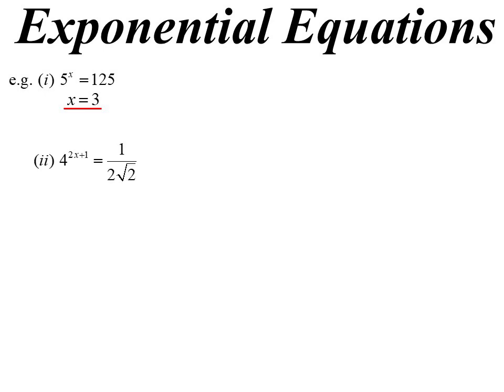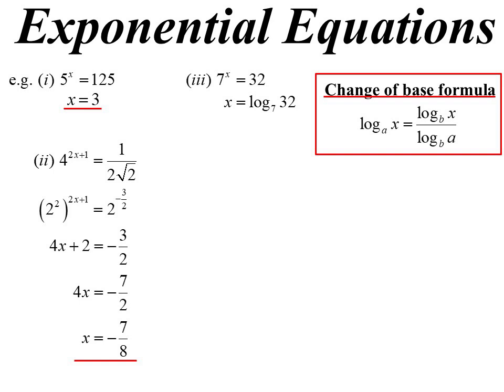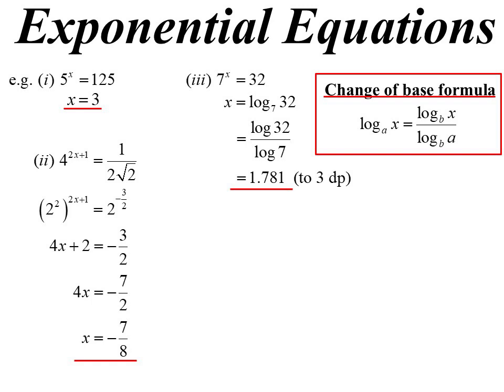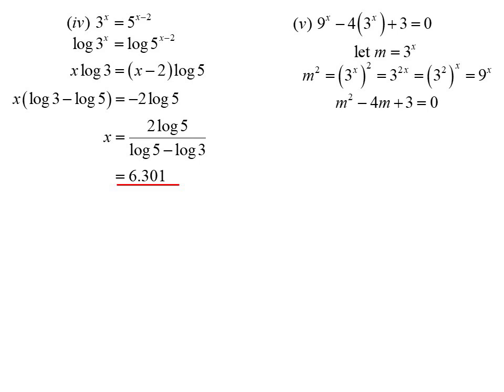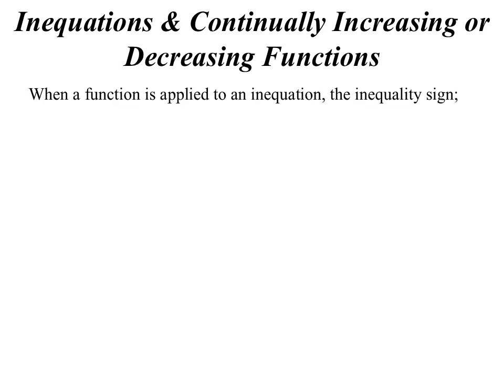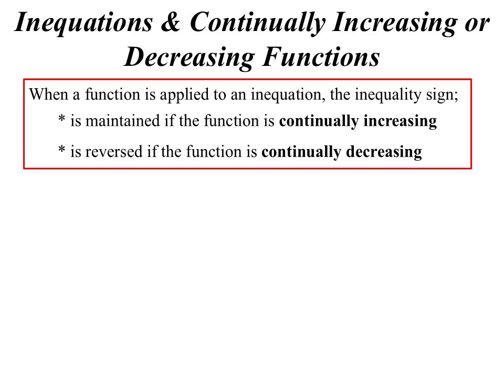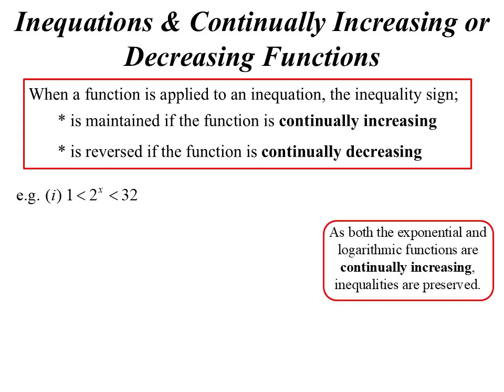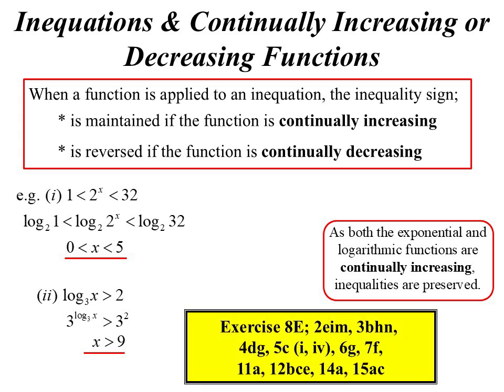11X1 T13 02 exponential equations 2025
Solving exponential equations using logarithms as well as applying continually increasing (or decreasing) functions to solve inequations